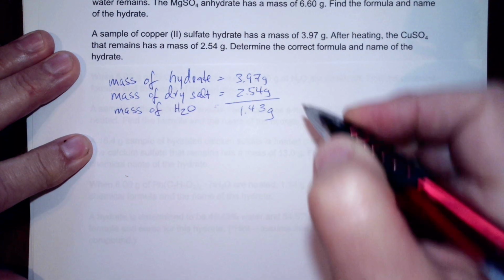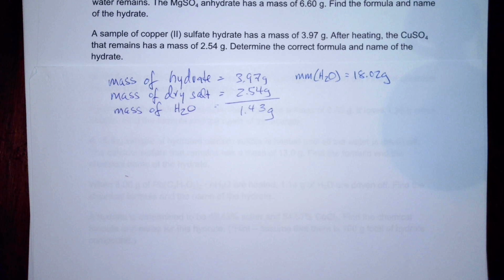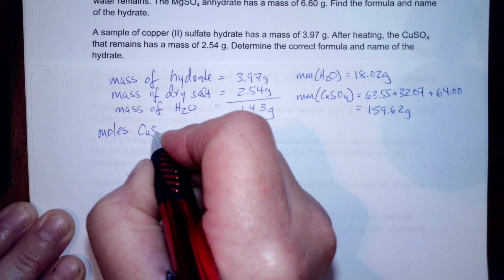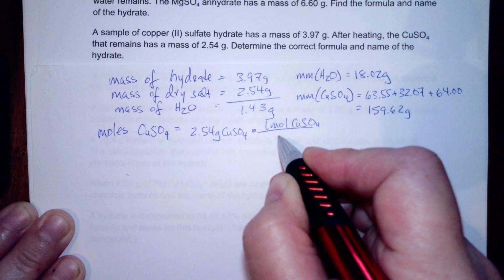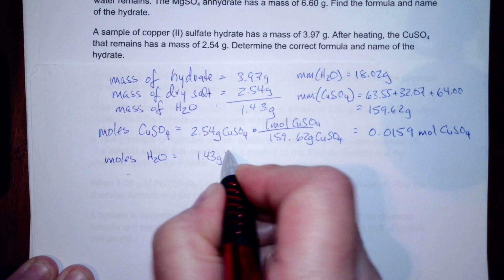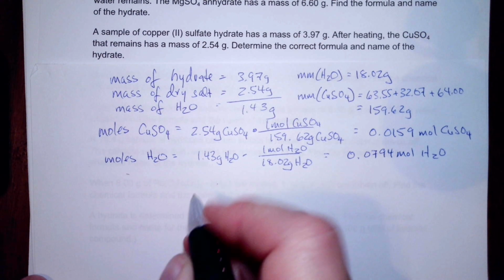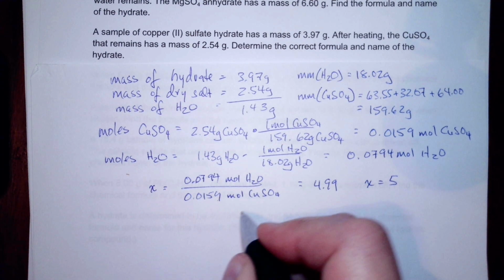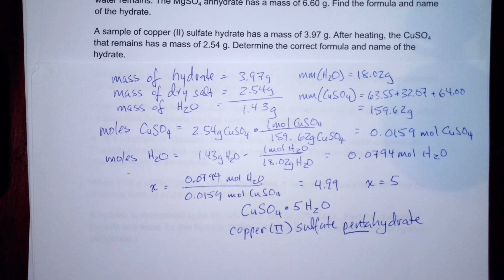Find formula for hydrate of copper(II) sulfate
Uses mass data to determine moles of dry salt and of water in a sample of hydrate; then uses molar masses to determine moles of salt and of water, and then the mole ratio to find the hydration number, formula, and name of the hydrate.